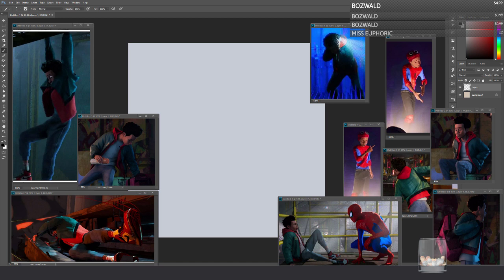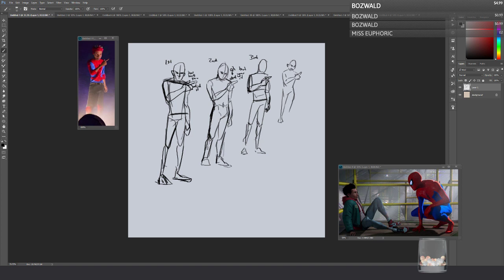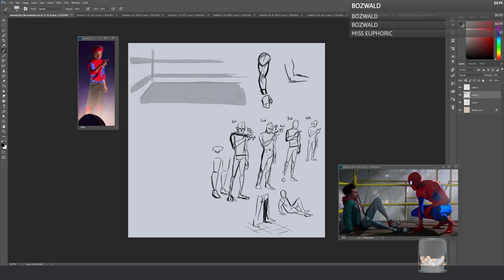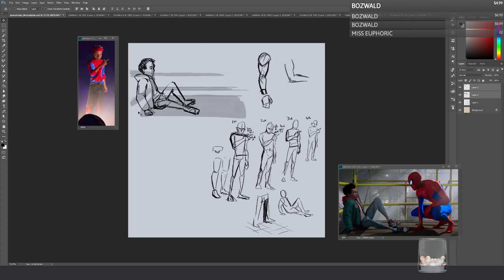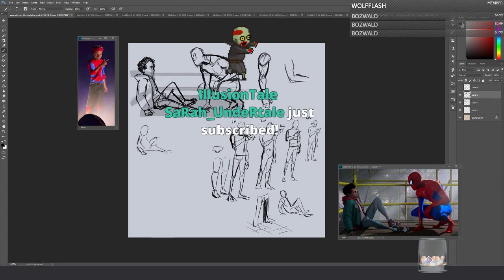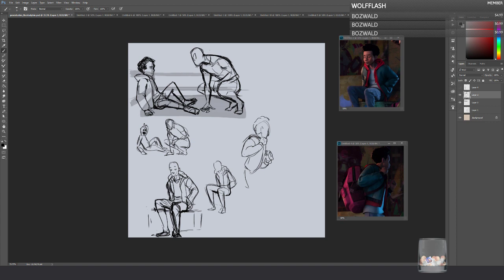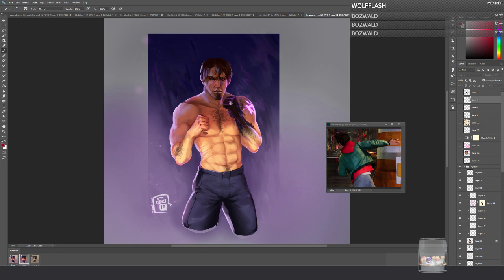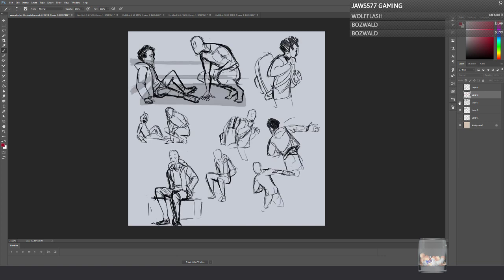Learning to draw Poses! The Study Bin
Learning with you guys how to draw poses. It's no easy task.